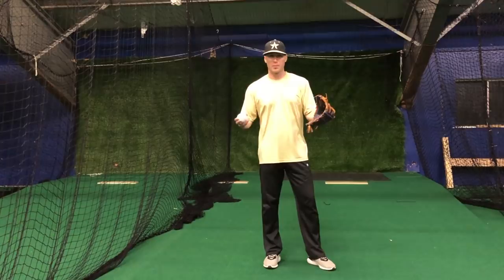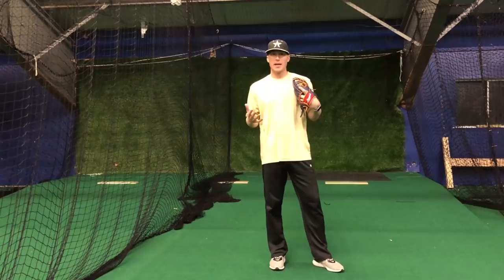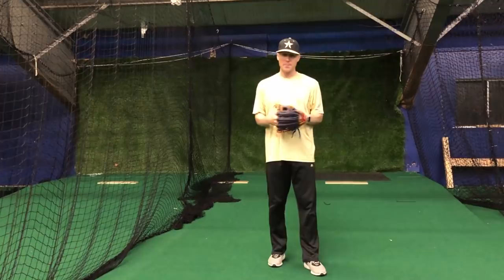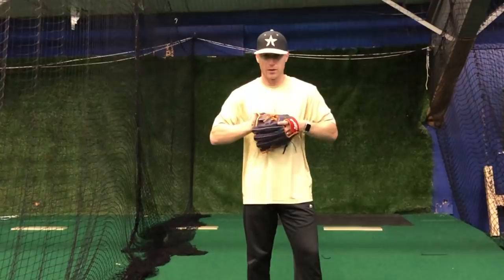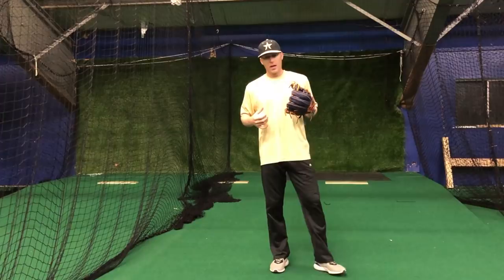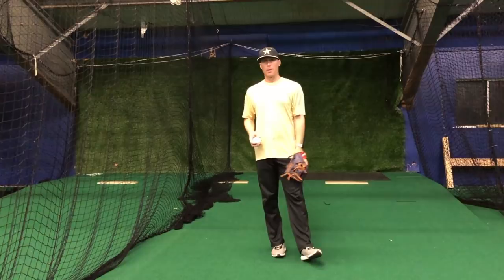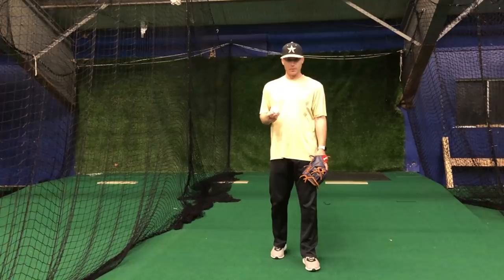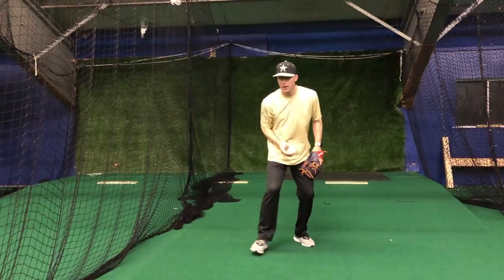Infield Tips | Funnel or Push Through?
MLB The Show 19

Recommended Nutritional Products:

EAS 100% Pure Whey Protein Powder
Optimum Nutrition Micronized Creatine Monohydrate Powder

The Inner Game of Tennis: The Mental Side of Peak Performance
Peak: Secrets from the New Science of Expertise
Grit: The Power of Passion and Perseverance